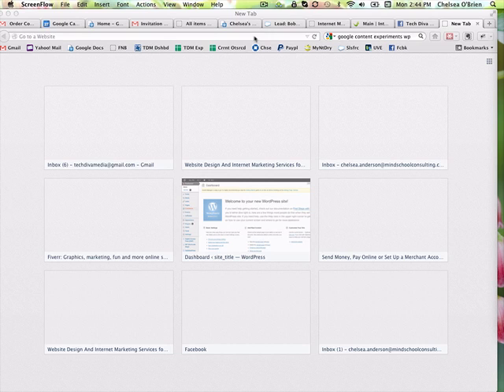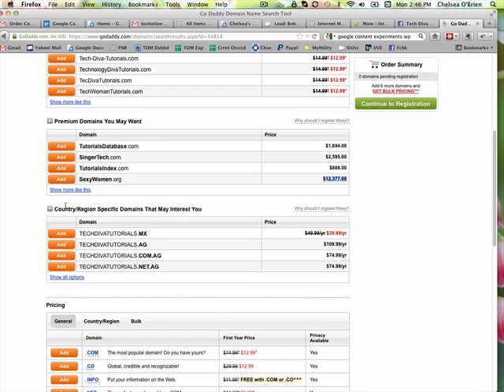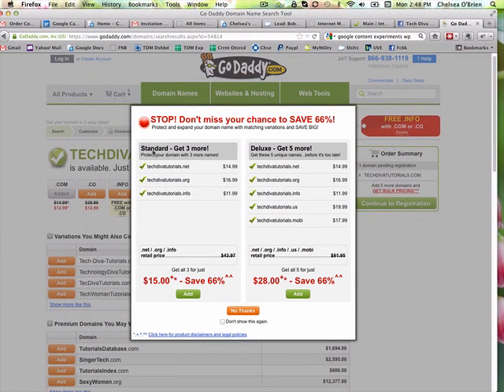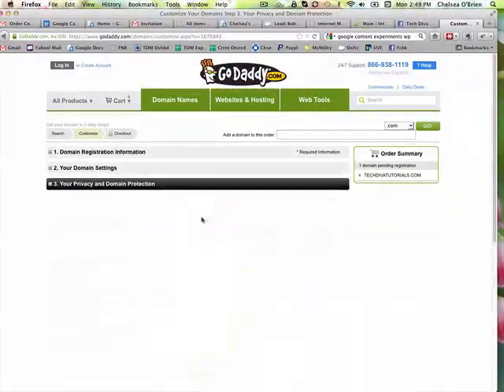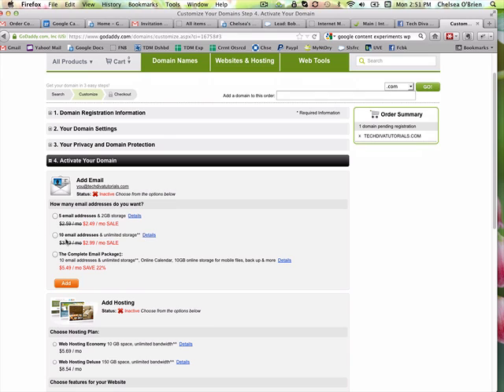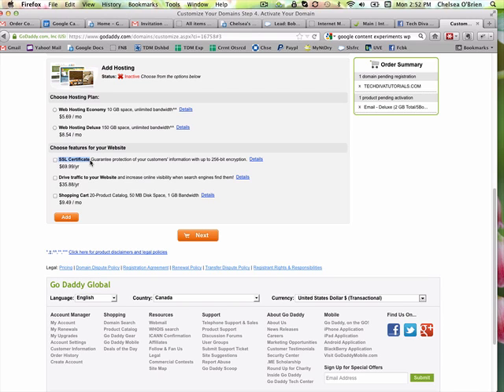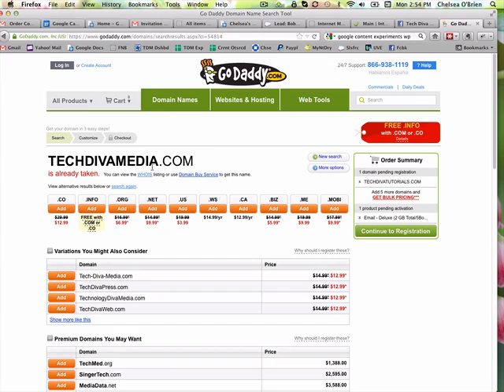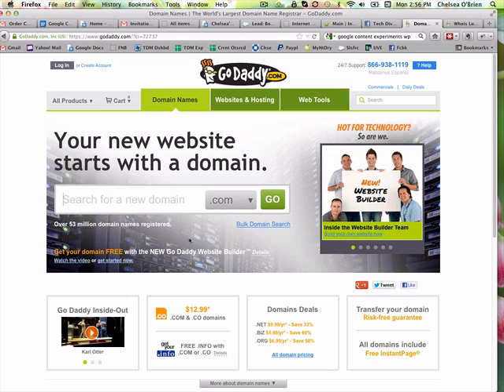How to Search For and Buy a Domain Name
Thinking of buying a domain name and starting a new website? Where do you actually go to do that? This video gets you started searching for available domains and walking you through the purchase of a new domain name. For more tutorial videos about getting started with your website online and marketing,